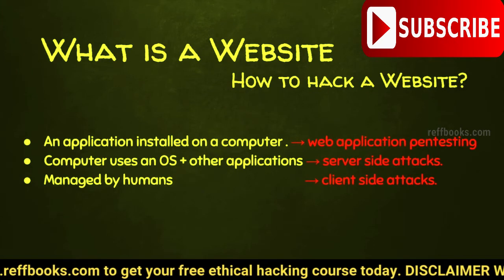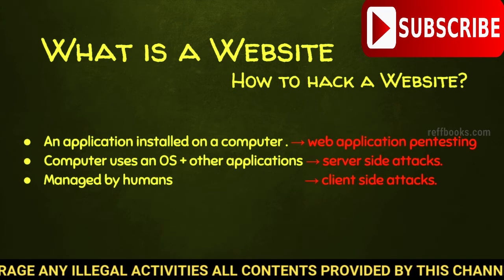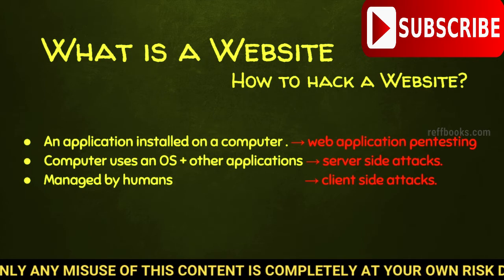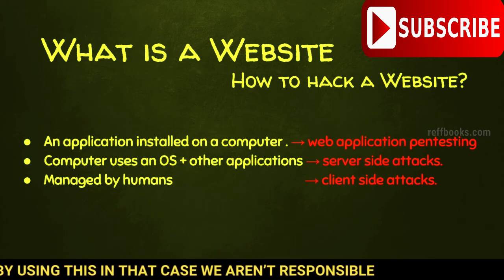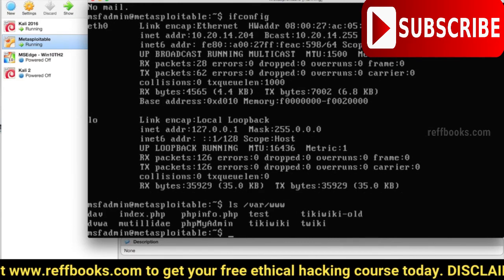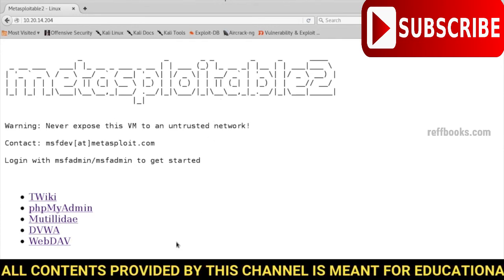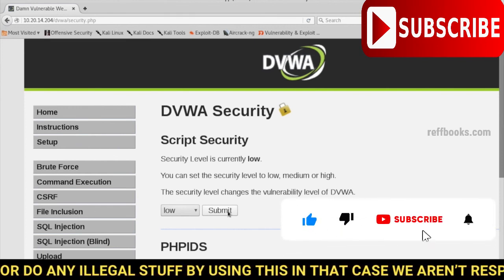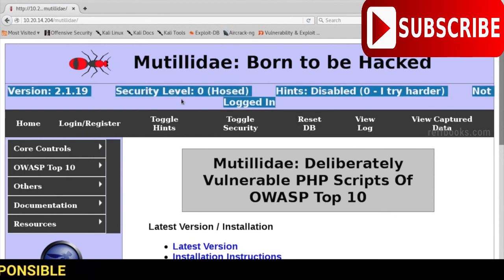How To Hack Website Using Kali Linux Chapter 1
Hi Friends
1.What is a website
2.Ways to hack a website